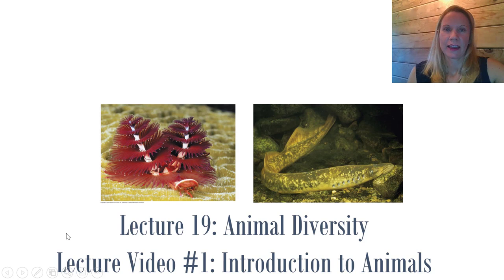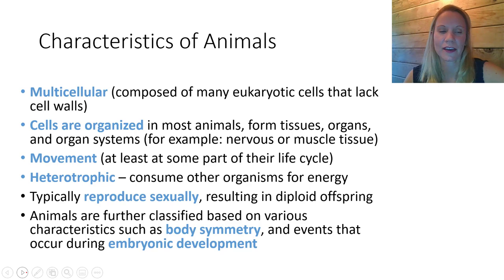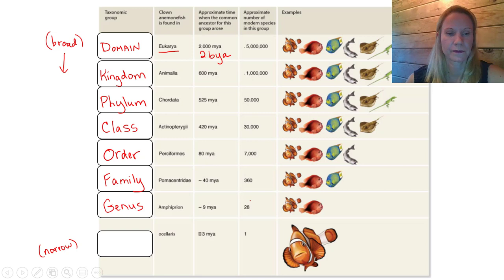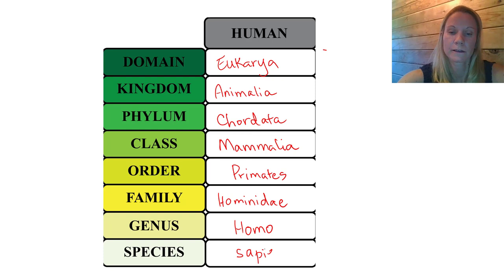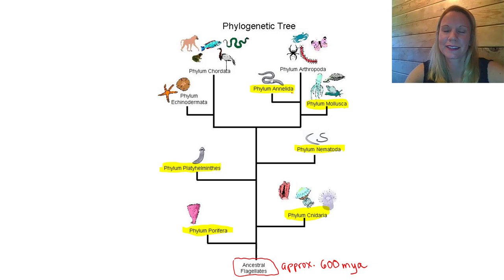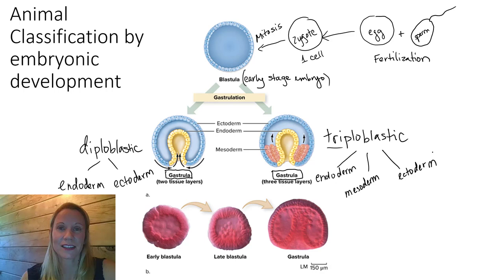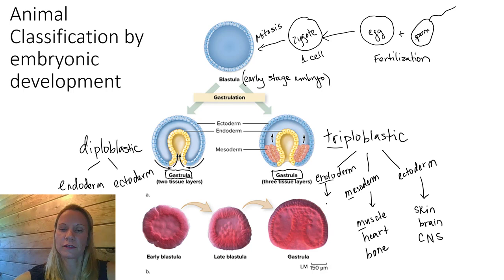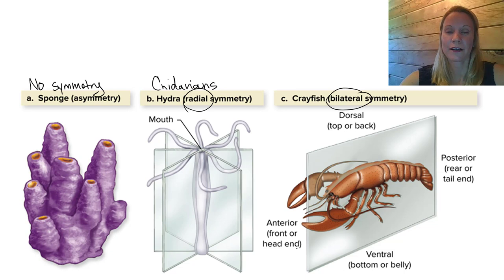Introduction to Animals